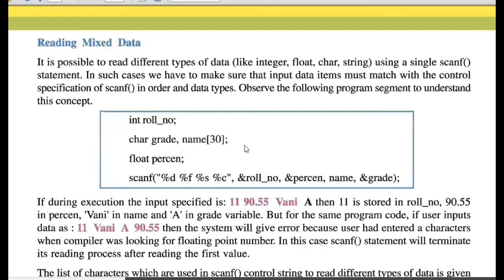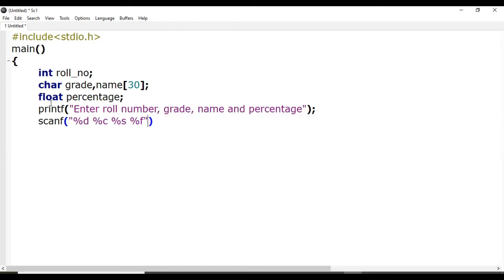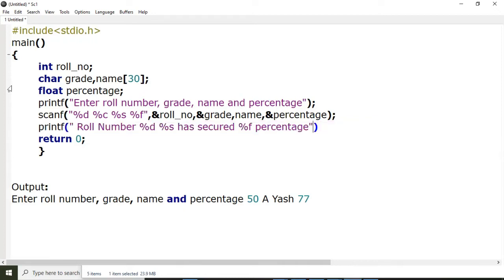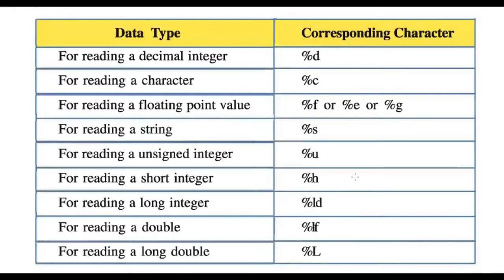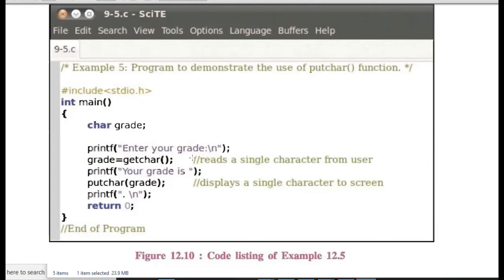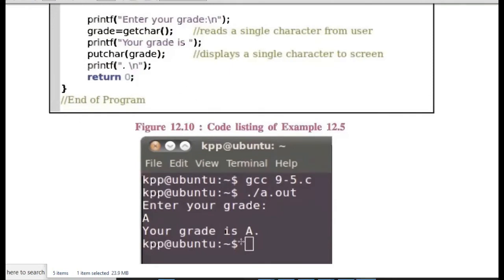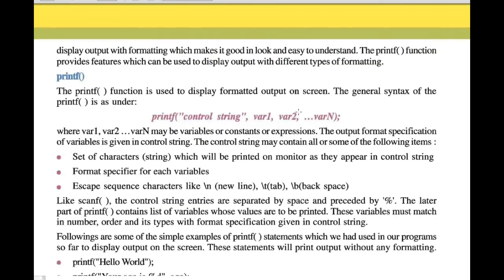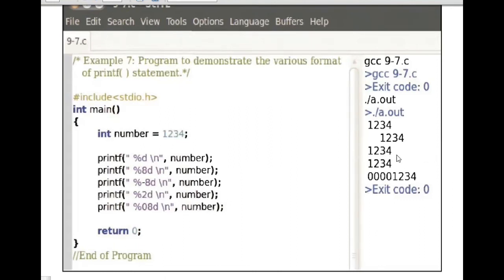Standard 10 | Chapter 12 | Using Input and Output Operations | Part 2 | GSEB | Computer Studies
(with Gujarati caption) Using Input and Output functions like getc( ), putc( ), gets( ), puts( )